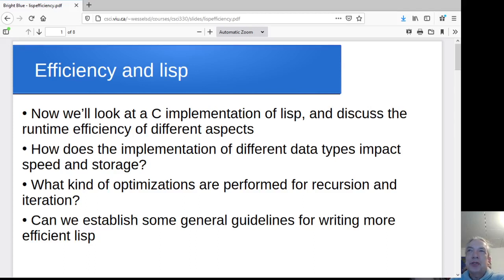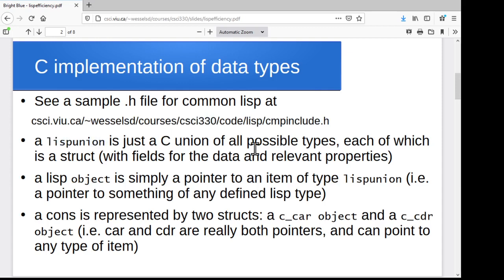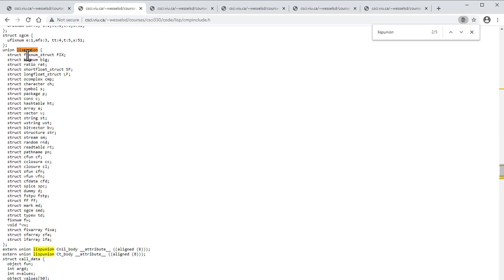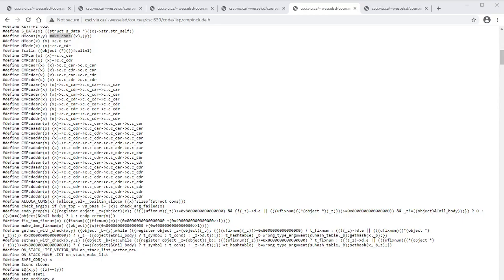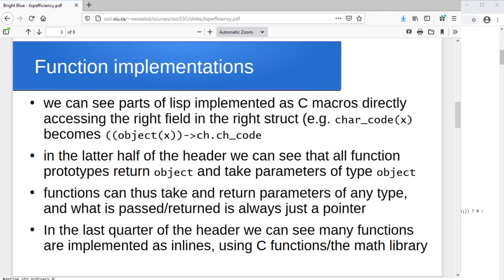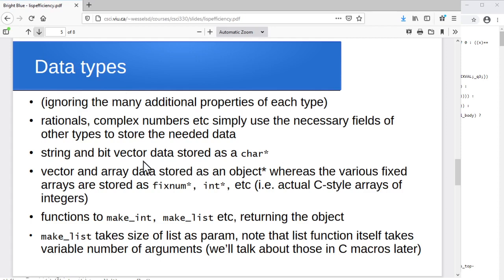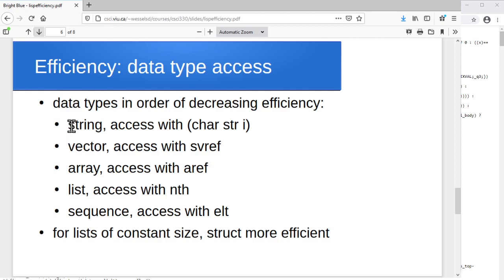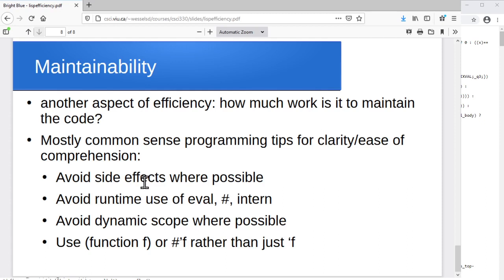Lisp implementation and efficiency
A look at some portions of the C implementation of (gnu) common lisp, and how the implementations impact behaviour and performance